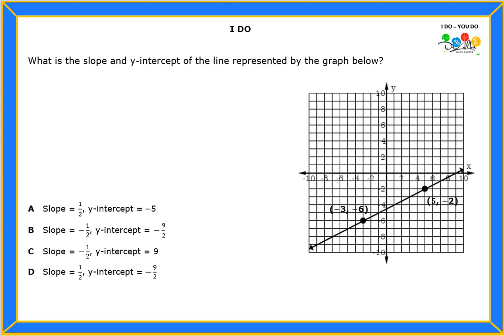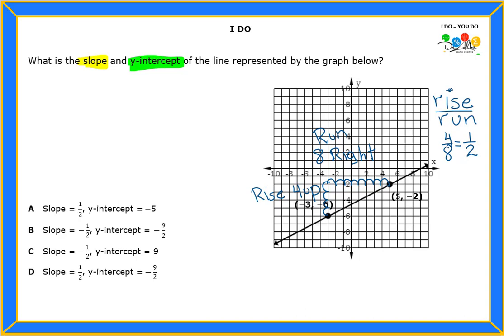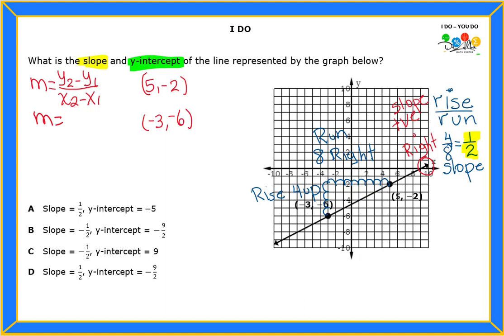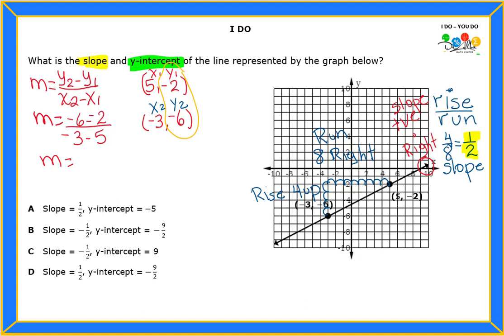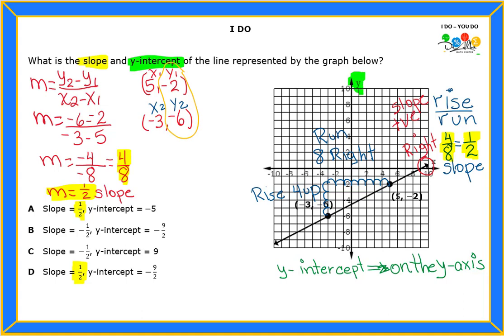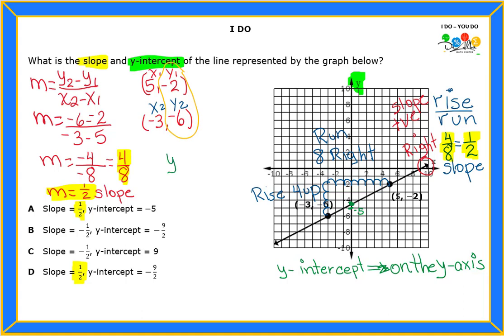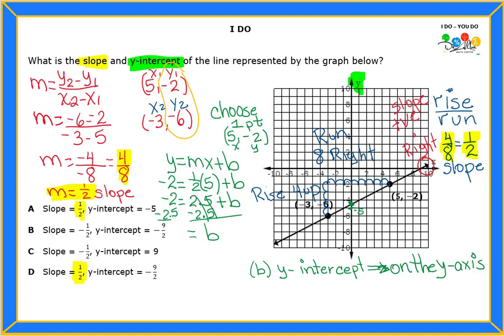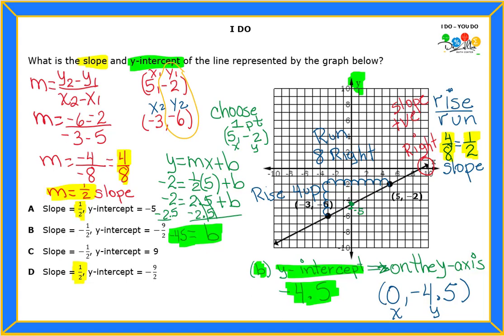8.4 (C) Question 03 - I Do - You Do (English)